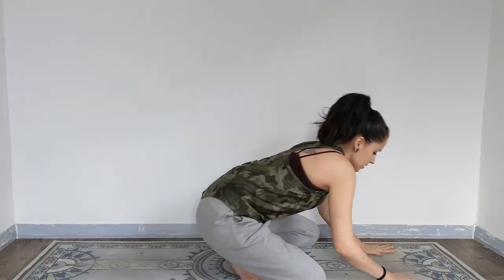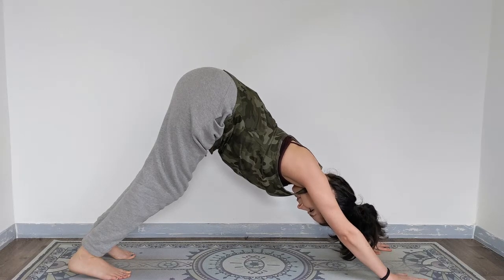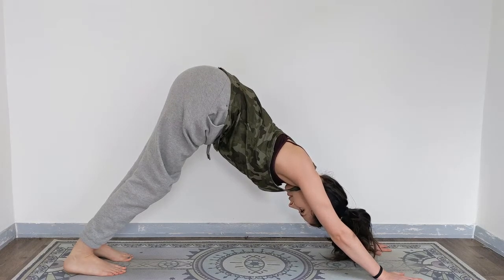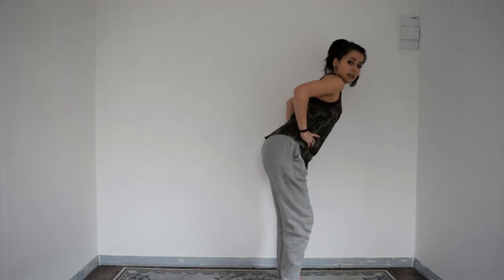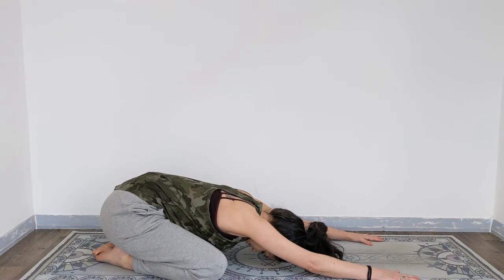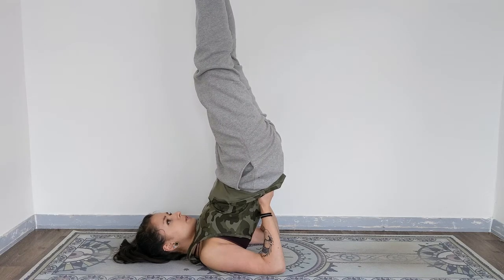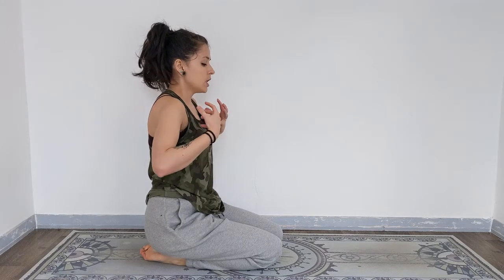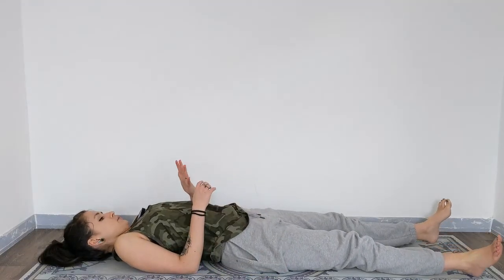Introduction to Inversions. Strong Foundations. 35 Minute Hatha Yoga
Getting upside down can be a scary thing. We shift our centre of gravity and rely on strength from the arms and shoulders to keep us stable. That being said, inversions can be a rewarding thing and don't require you to stand on your head (unless you want to! ) They help to energise and focus the mind and work the balance while we, quite literally, get a new perspective of the worlds.
Please modify you're practice as needed and check with your doctor if you're not sure if strong inversions are healthy for your body.

Namaste.

to book a virtual class with me.

0:00 - Begin here
20:30 - Support your foundations with bridge pose - setu bandasana
22:30 - Shoulder stand variations including salamba sarvangasana - Halasana plough pose - Karna pidasana ear pressure pose
28:00 - Supported headstand sirsasana tutorial with or without the wall